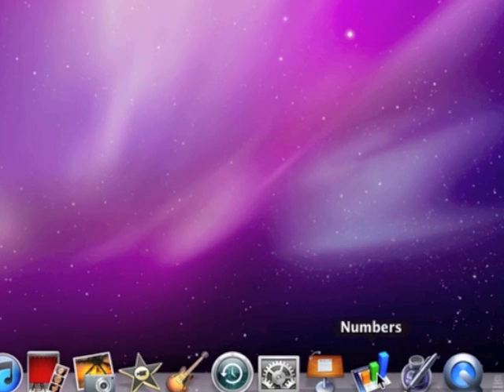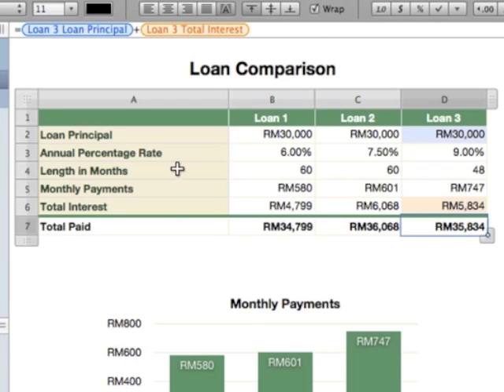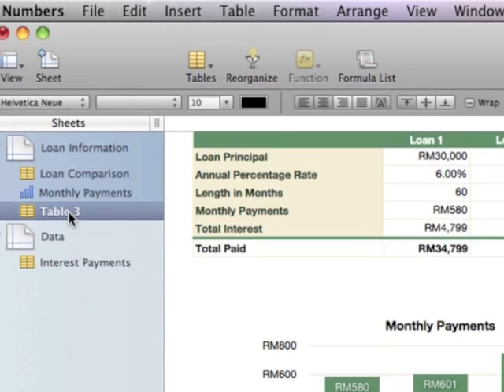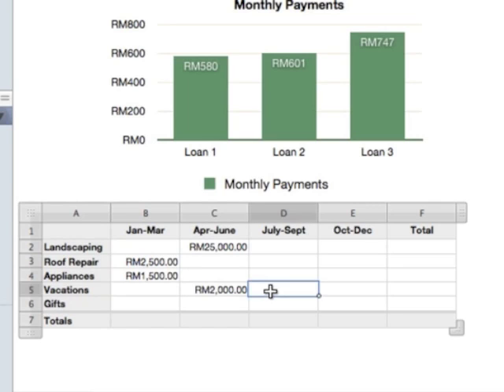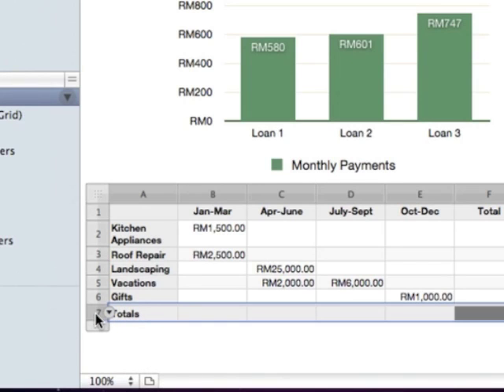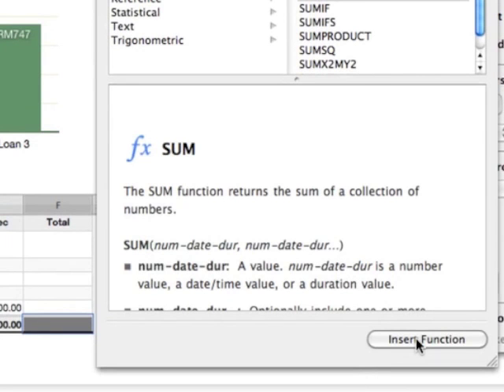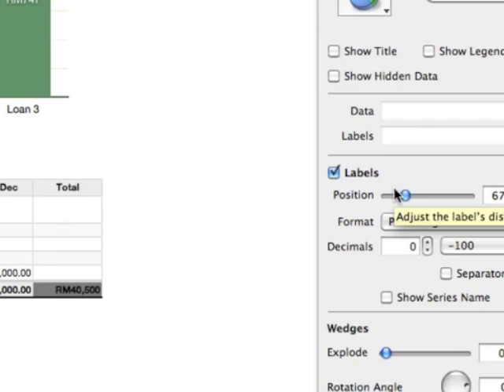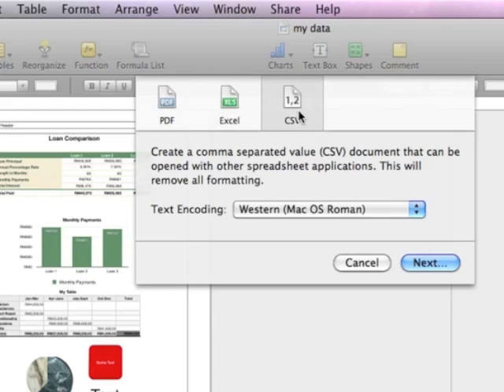Getting Started with Numbers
Step-by-step guide on how to use Numbers